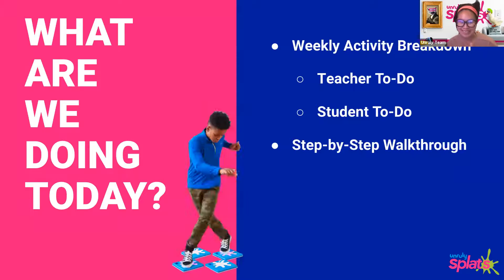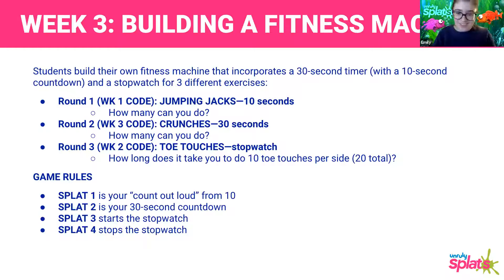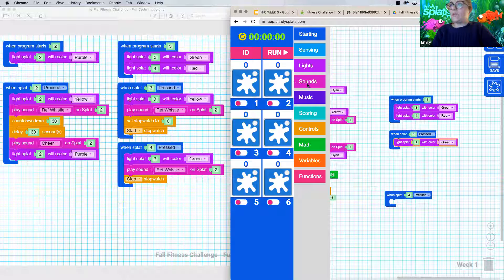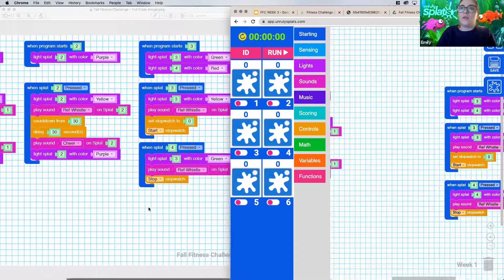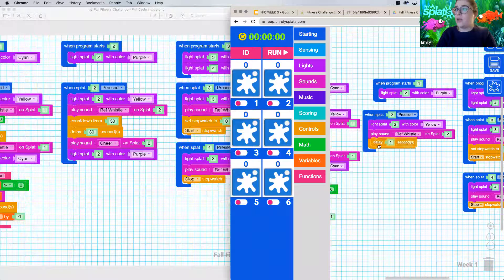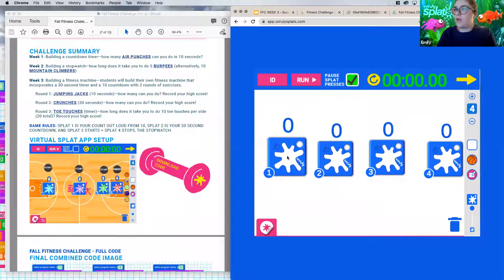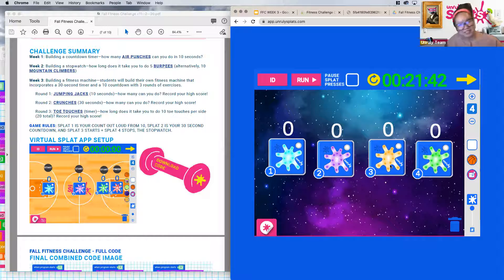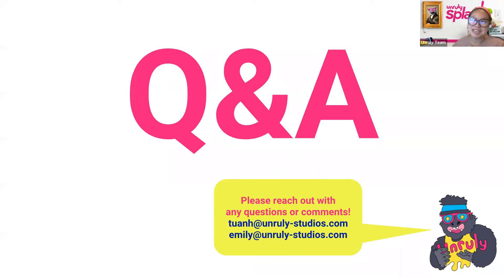[Unruly Workshop] FCC Week 3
This workshop will walk you through how to build and play the third activity in the Fall Fitness Challenge. You will learn how to code a fitness routine that incorporates a 30-second timer and a 10-second countdown with 3 rounds of exercises (jumping jacks, crunches, and toe touches, oh my)!